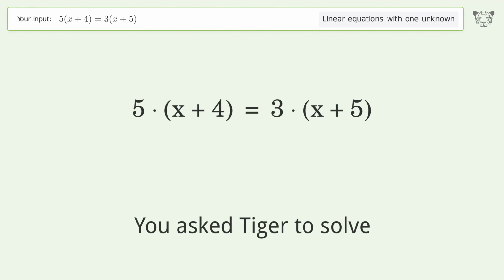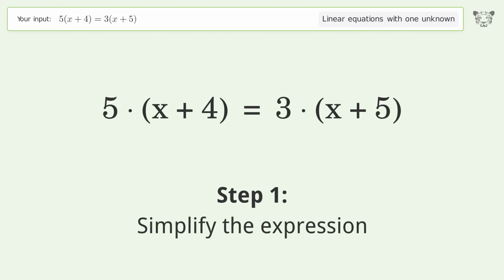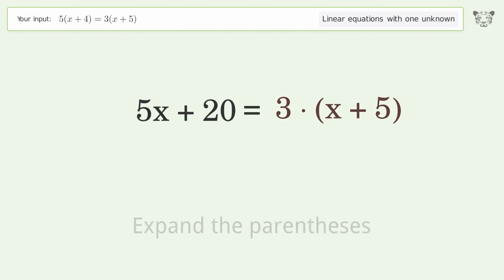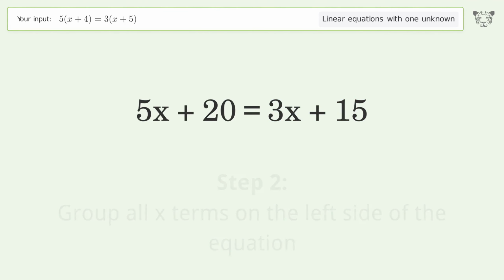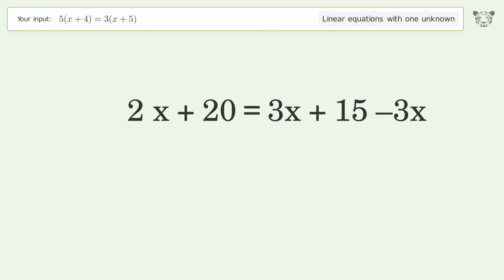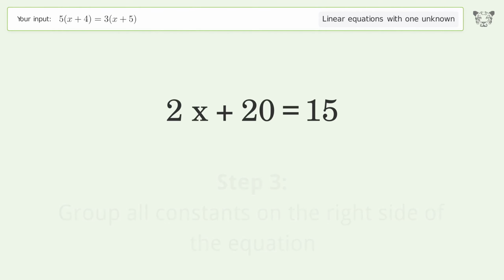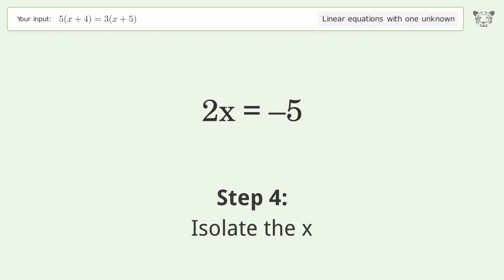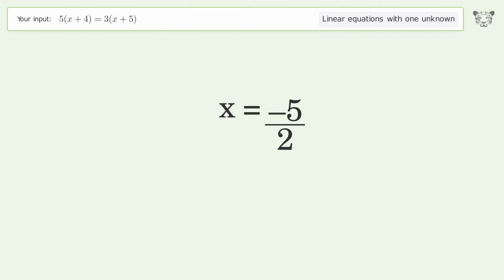Linear equation with one unknown: Solve 5(x+4)=3(x+5) step-by-step solution